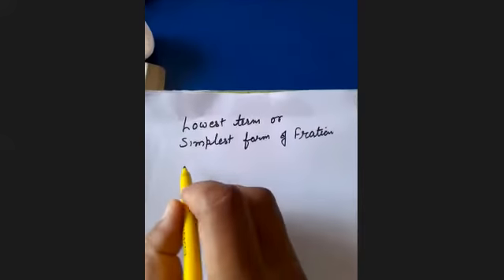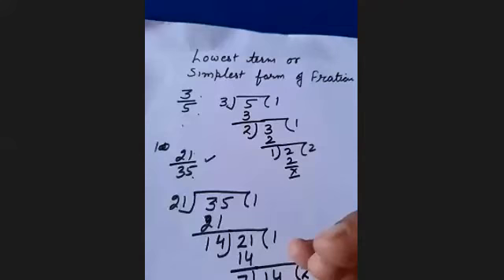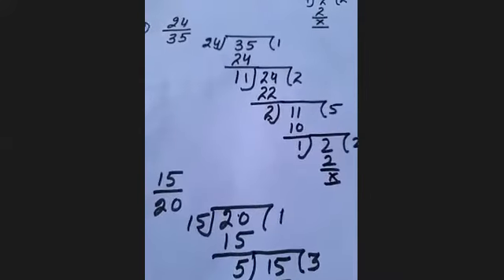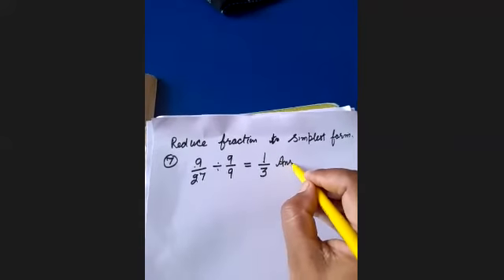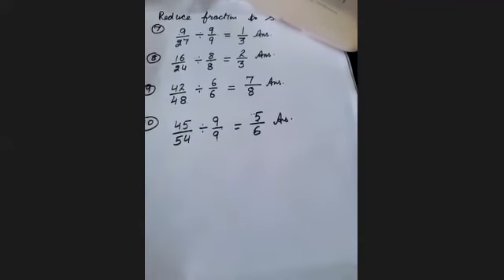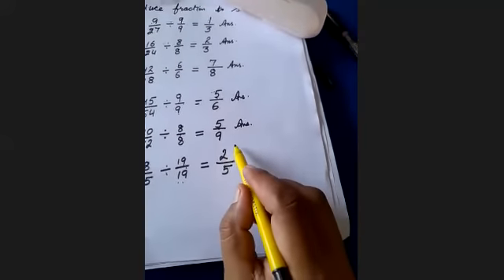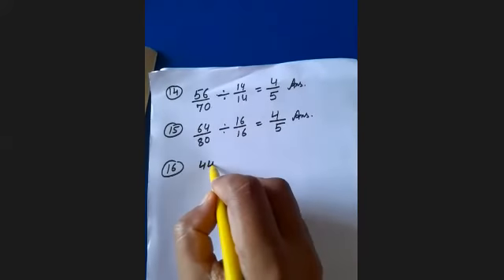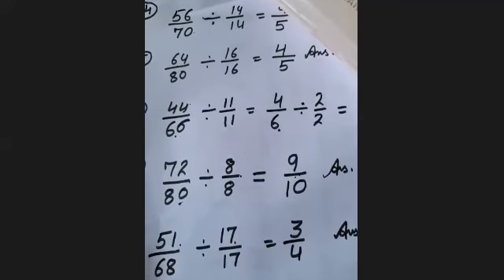TCS CLASS V MATHS